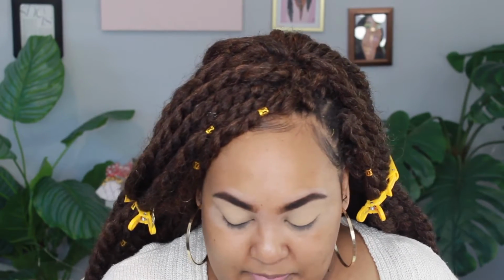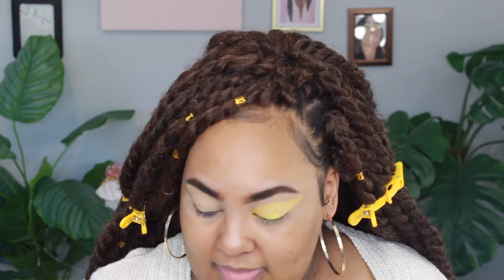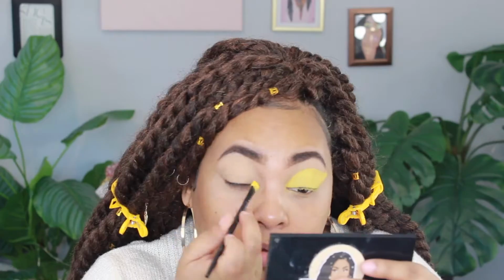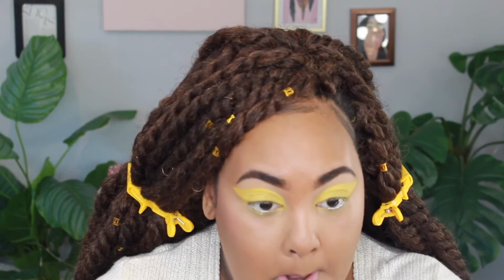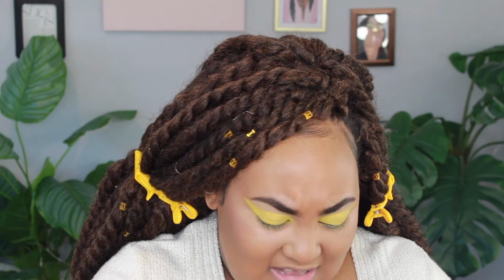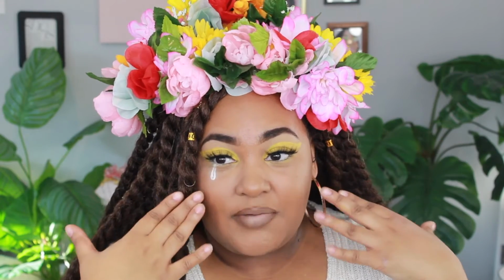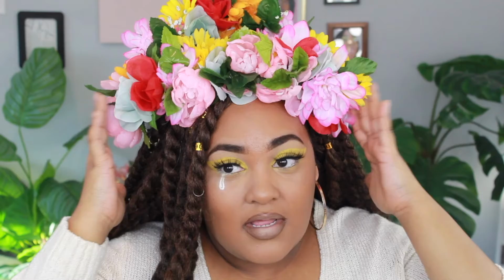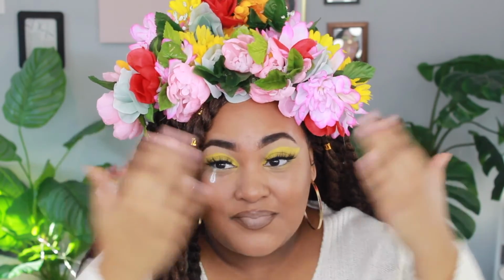I AM YOUR NEW MAY QUEEN! 🌸🌺|| MIDSOMMAR INSPIRED MAKEUP TUTORIAL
also I realize that is no where near summer lol but I rewatched this movie and was hit with so much inspiration that I HAD to do a look inspired by it lol!